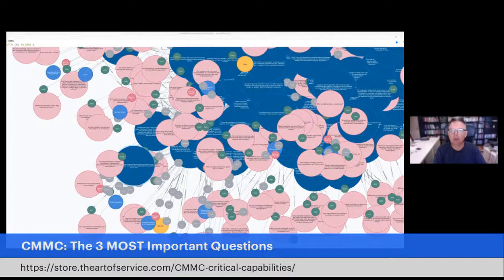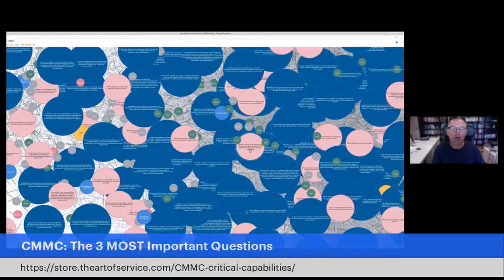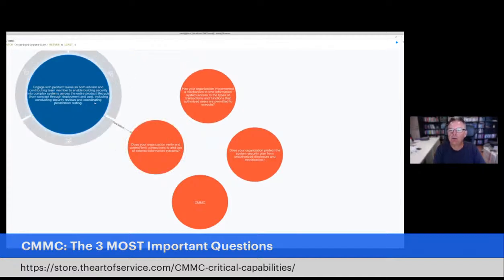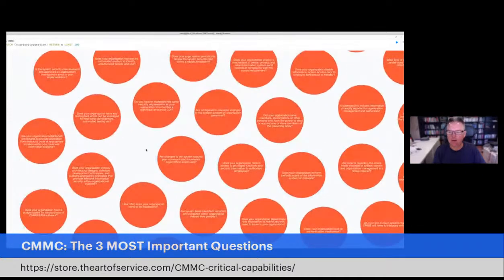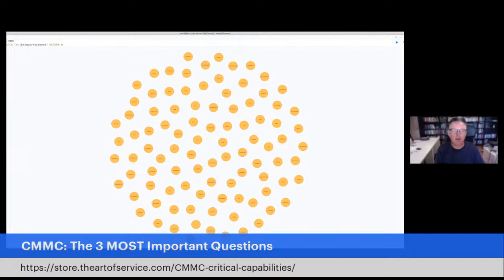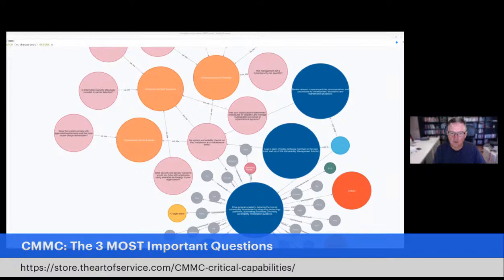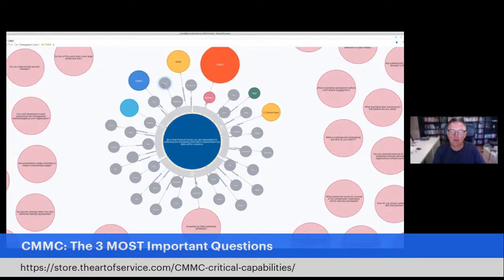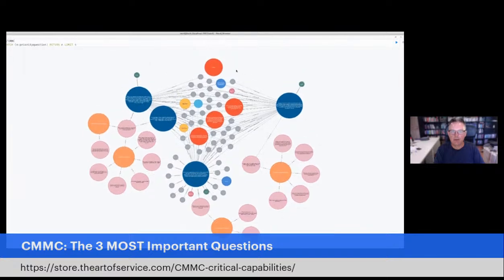CMMC: The 3 MOST Important Questions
Plan, manage and oversee all operational support of these vendor relationships, working directly with the (internal) client relationship team and vendor to ensure performance is meeting your expectation outlined in the contract as well future contract negotiation planning and implementation for new business needs.